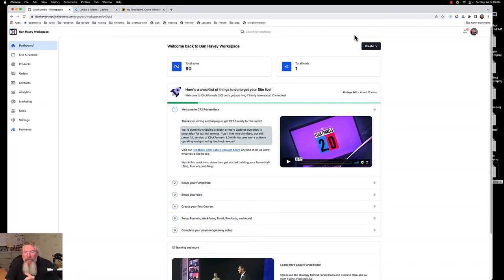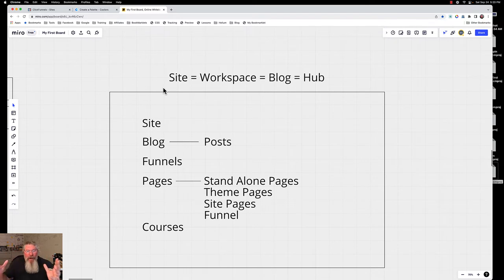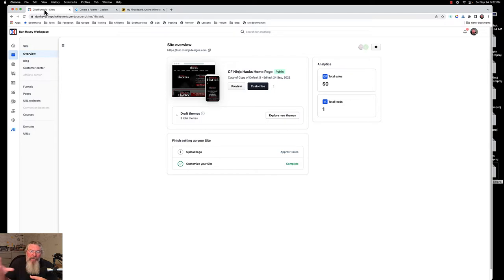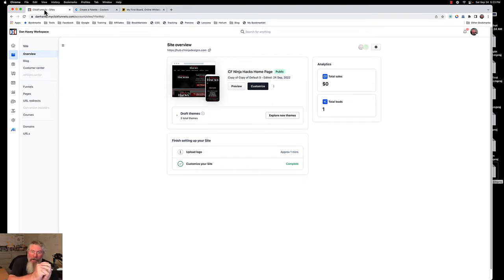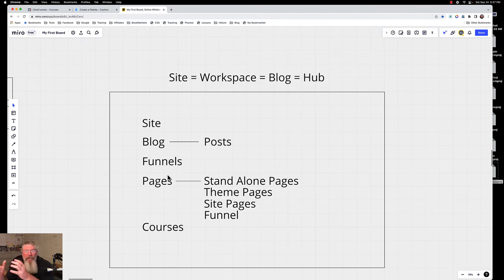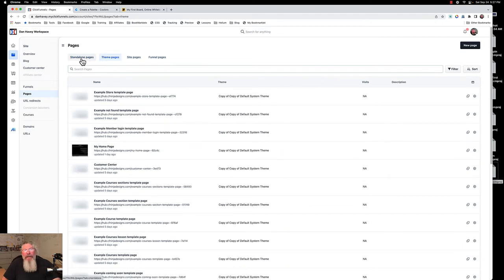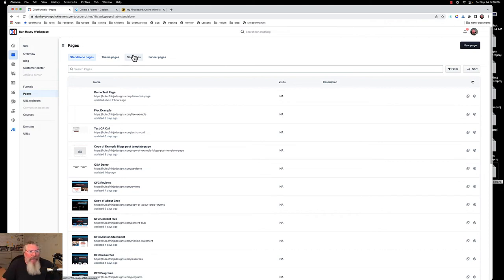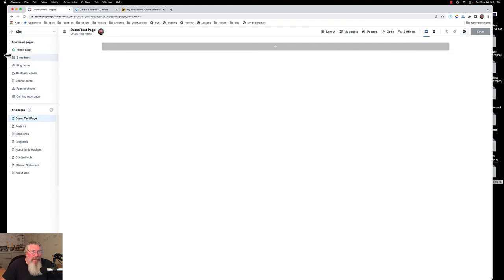Master ClickFunnels 2.0: Everything You Need to Know About Page Types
Welcome back! This is Dan Havey with CF Ninja Hacks, and today we're diving into ClickFunnels 2.0 to clear up any confusion about the different page types. There's been a lot of talk and some misunderstandings, so I'm here to demystify it all for you. By the end of this video, you'll have a clear understanding of how these pages work together, making it simple for you to navigate and utilize ClickFunnels 2.0 effectively.

First, let's talk about terminology. You might have heard terms like workspace, site, and funnel hub. These are essentially interchangeable. Think of it as a WordPress blog. Your site or workspace is your primary entity with a singular domain. Inside this, you'll have different pages like your home page, about page, and more. Additionally, you'll have blog posts or other content types like videos or podcasts, all under the same domain but with different paths.

Now, within this main structure, there are two other key components: funnel pages and course pages. These are built within ClickFunnels but aren't necessarily part of your main blog. Funnel pages can even have their own domains. You link these from your main hub to create a cohesive system. This separation allows you to have a dedicated domain for your blog and different domains for various funnels.

Let’s dive deeper into the types of pages. We have standalone pages, which you can build for any reason. These aren't necessarily connected to your blog but use the same domain. Then there are theme pages, which are customizable templates that can be cloned and modified. Lastly, we have site pages, which are directly associated with your blog and appear in your blog’s navigation.

To clarify further, the standalone pages can be used freely without being tied to your blog. However, if you want them integrated, you can pin them as site pages. This will make them part of your blog structure. For example, you might have a review page, a mission statement page, or any other static page that you want readily accessible within your blog.

When it comes to funnel pages, these are specific to the funnels you create. You can build multiple funnels, each with its unique pages, and they remain independent yet can be reused across different funnels. This flexibility is one of the powerful features of ClickFunnels 2.0.